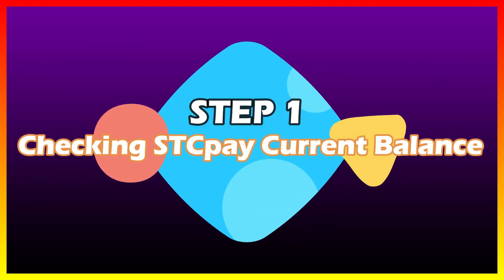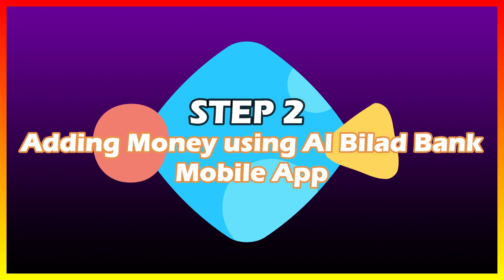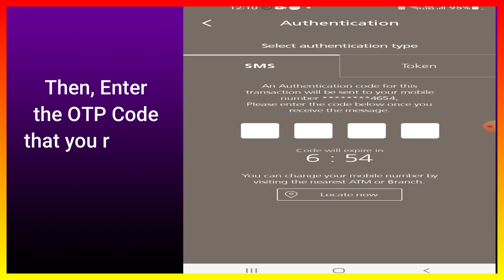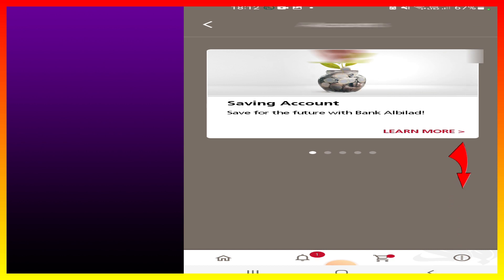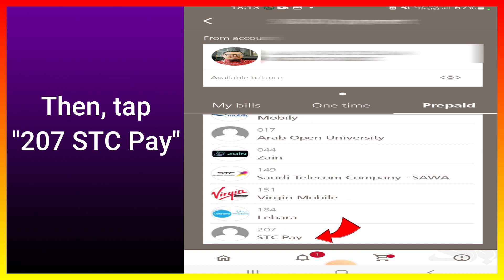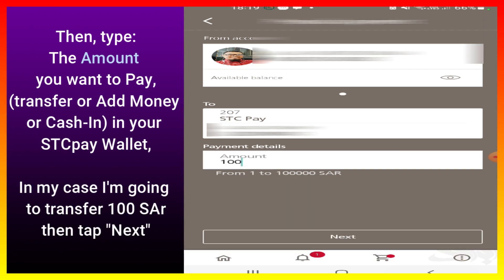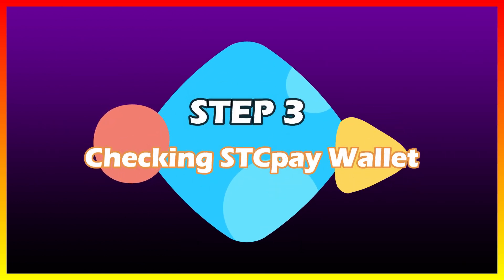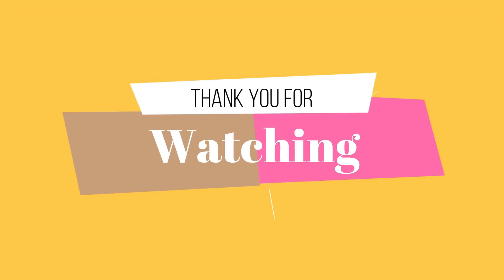How to Add Money in STCpay Wallet using AL Bilad Bank Mobile App thru SADAD Instant Payment-English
How to Add Money in STC pay Wallet via SADAD Instant Payment using AL Bilad Bank Mobile App